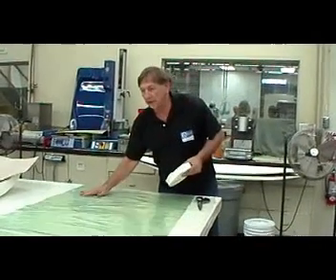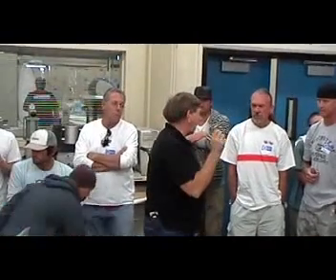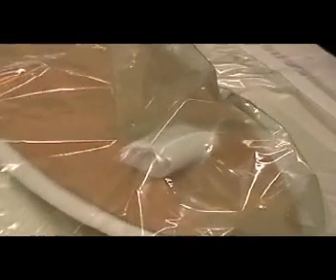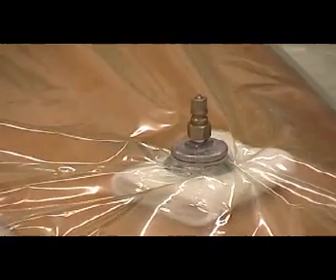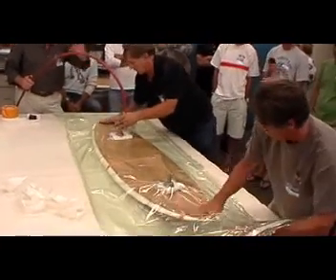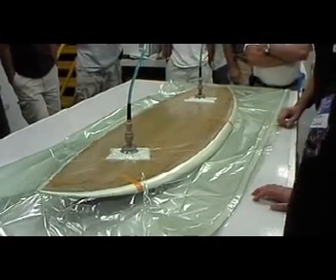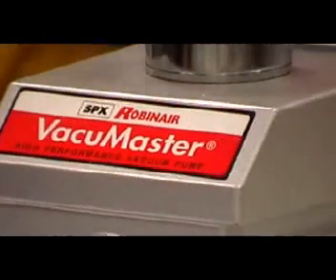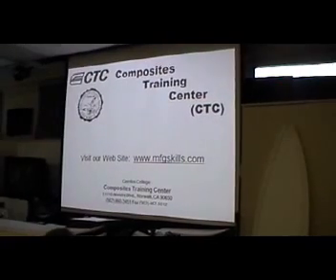WMD Surf Forum Part 3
WMD Compsand Forum Part 3